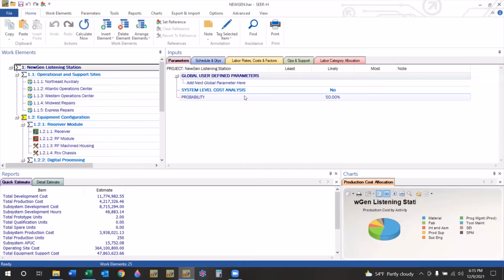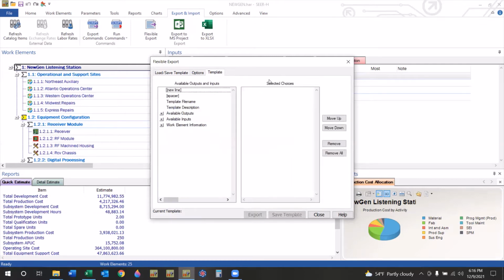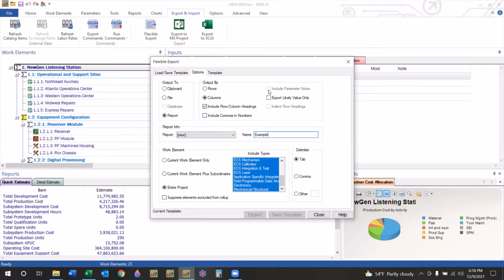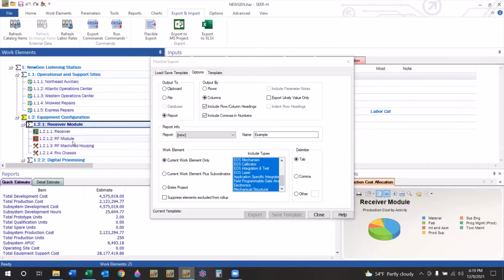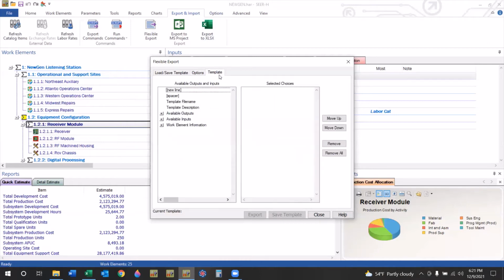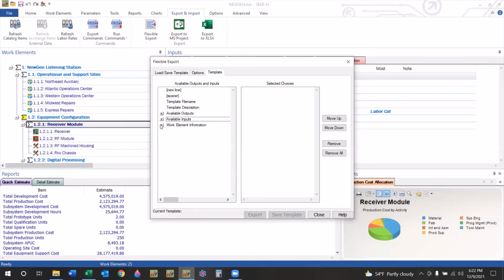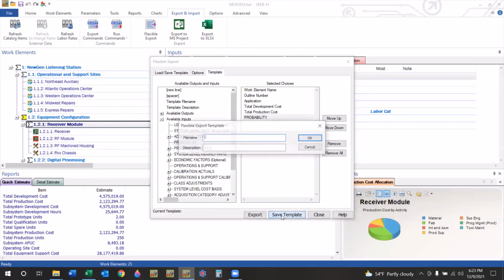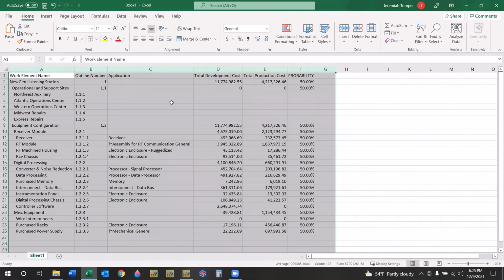SEER-H 8.0 - Creating Custom Reports Using Flexible Export